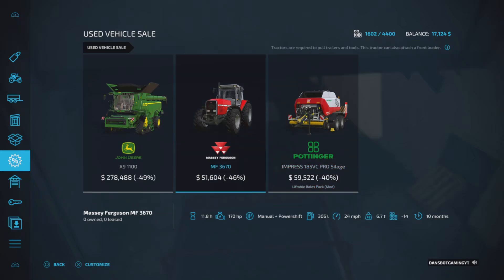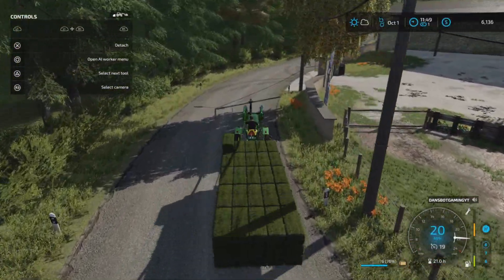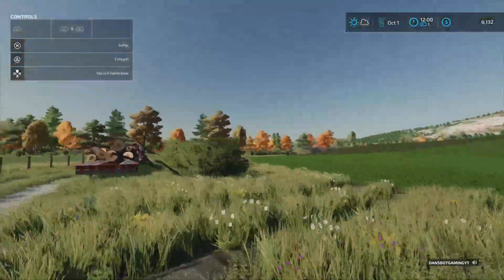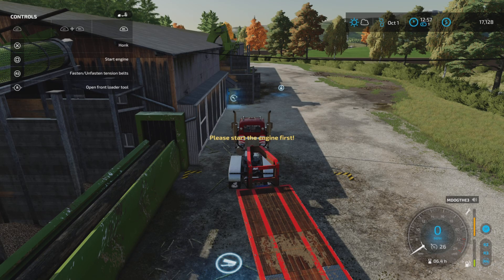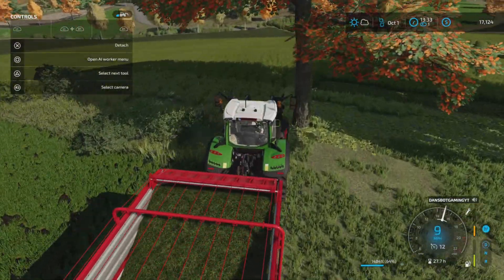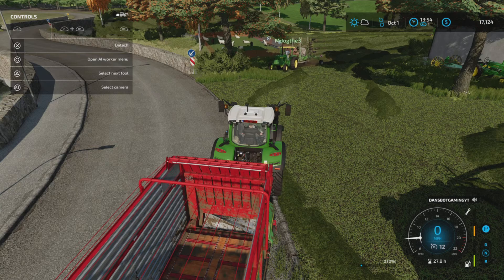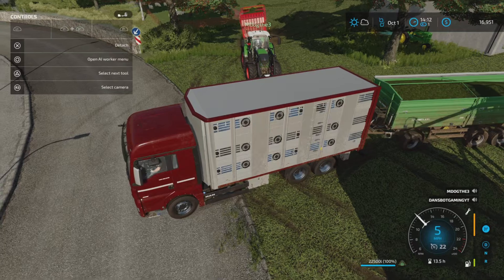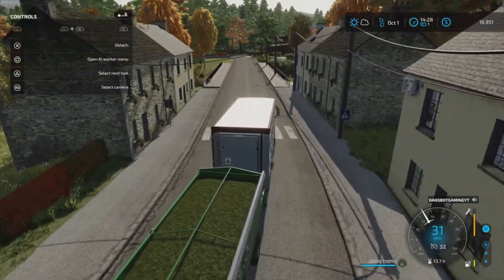Bales in the shop glitch, Farming Simulator 22 multiplayer